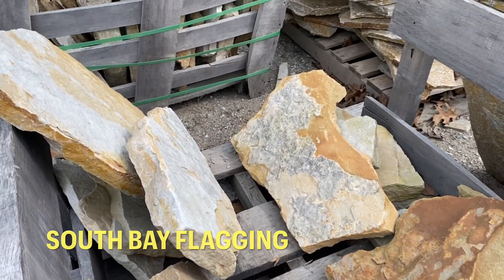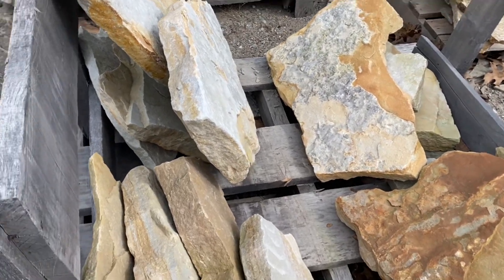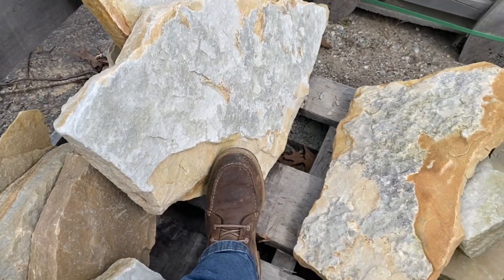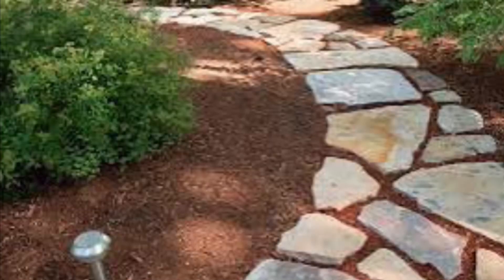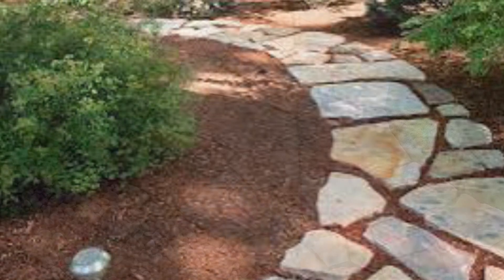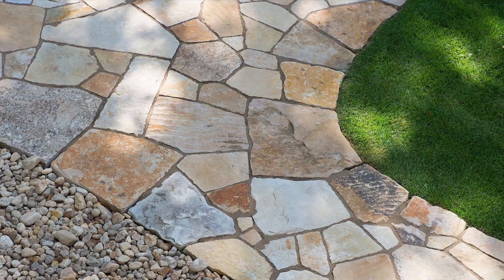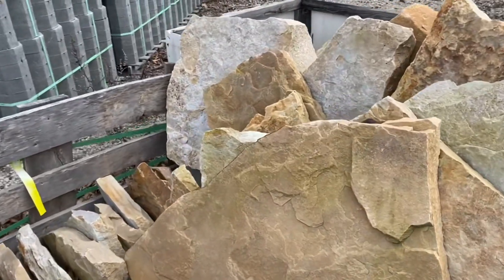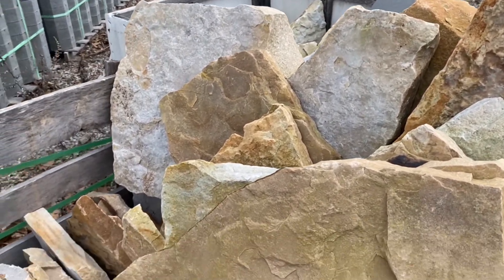South Bay Flagging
This Flagging Stone is perfect for walkways, steppingstones or patios. It has a variety of sizes to it. It ranges in an inch and a half to 2 inches thick and you get about 80 ft.² per ton. The colors are beige and gold and yellow and there are also some light grays. A unique flagging that is lighter in color. ￼